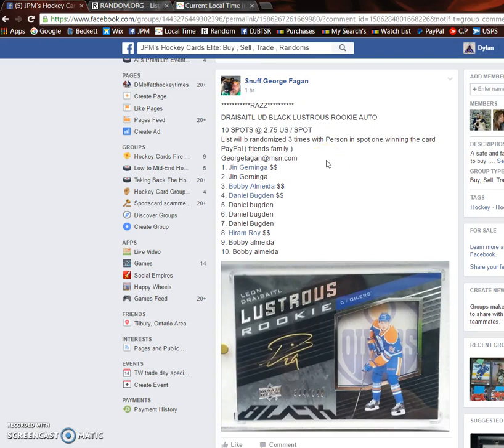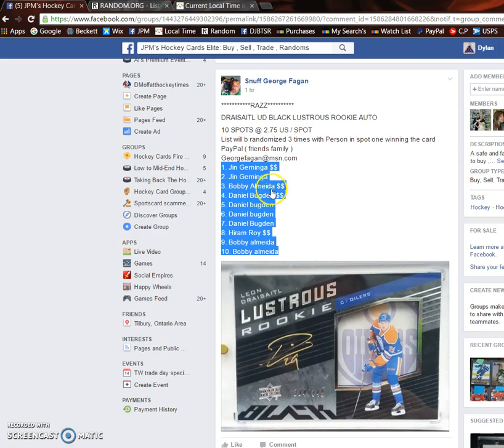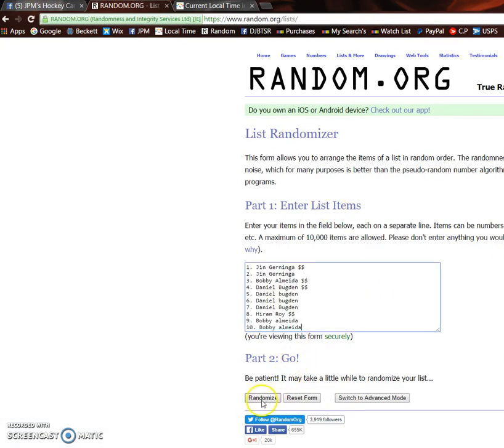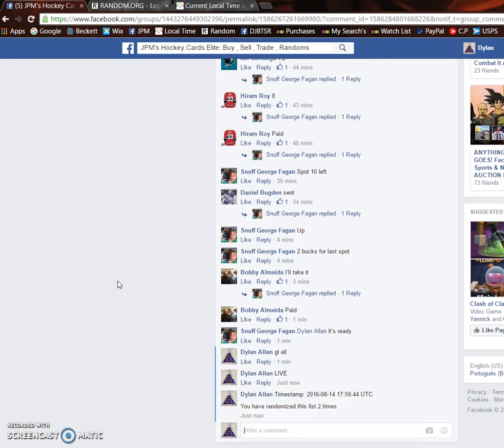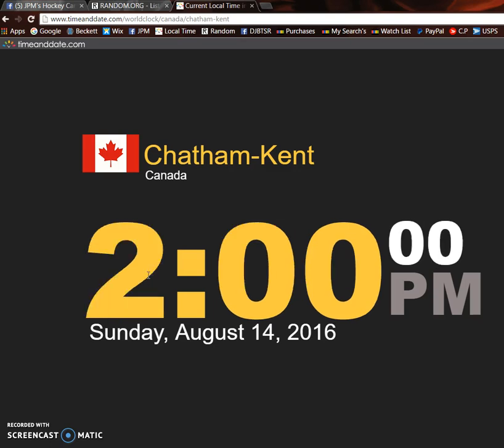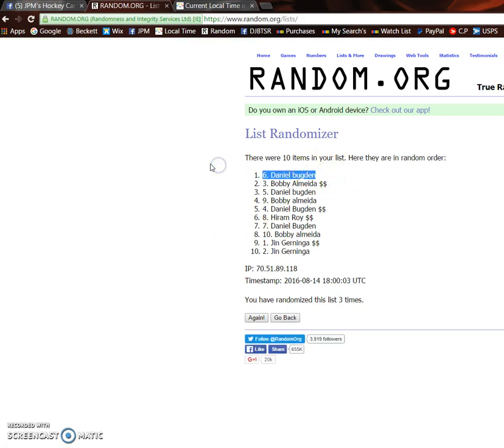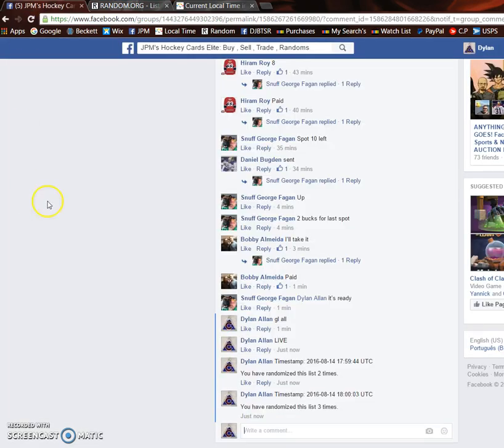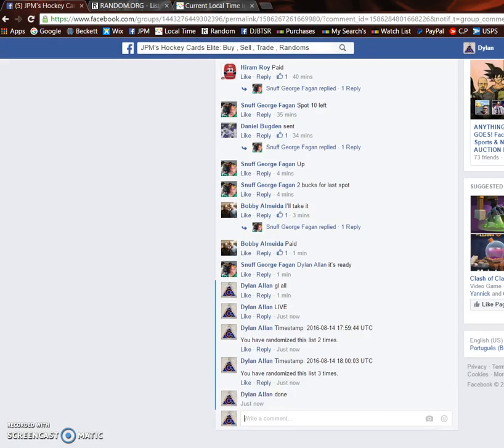Georges Leon Draisaitl auto